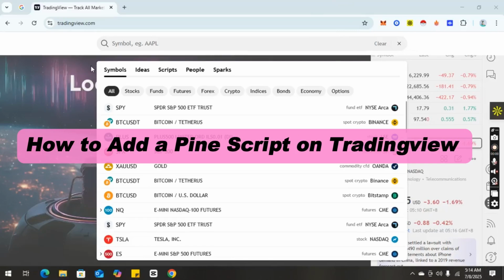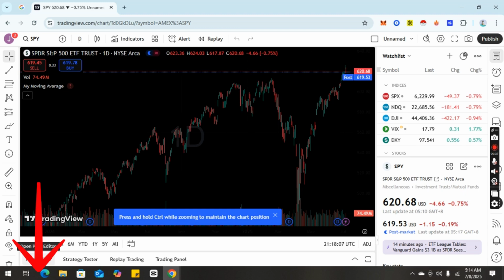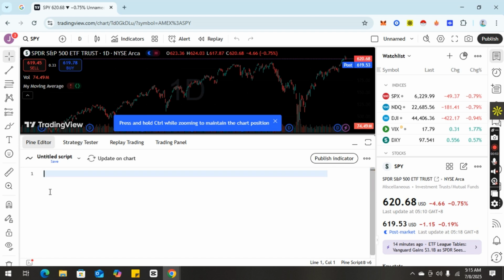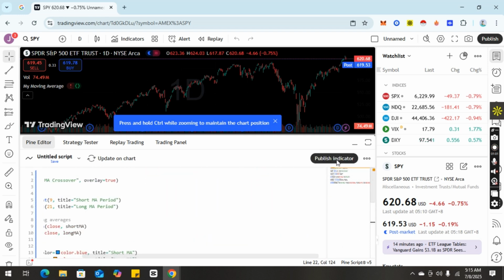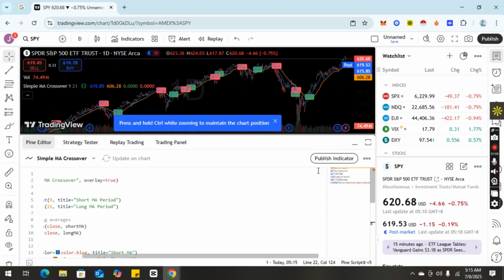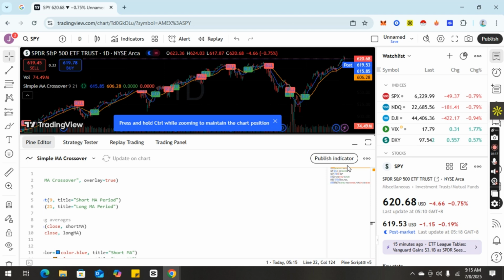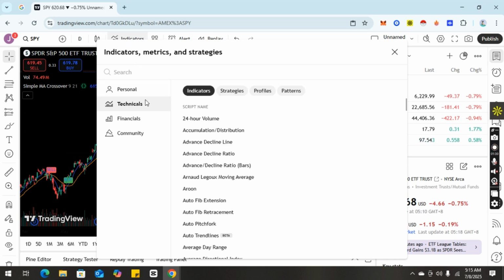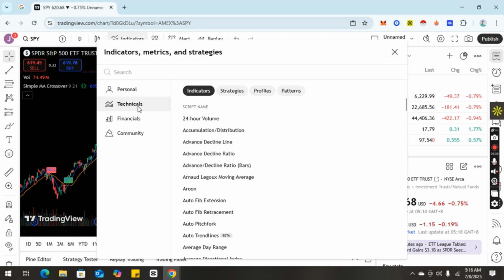How to Add a Pine Script on Tradingview (Quick Tuto)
Want to unlock custom indicators or automate your chart analysis? 🧠📈 This quick tutorial shows you how to add Pine Script on TradingView — whether you’re pasting your own code or using a public script. From opening the Pine Editor to seeing your script live on the chart, it’s all here in under a minute! ⚙️✨